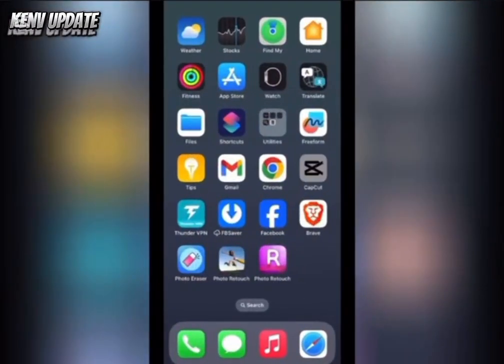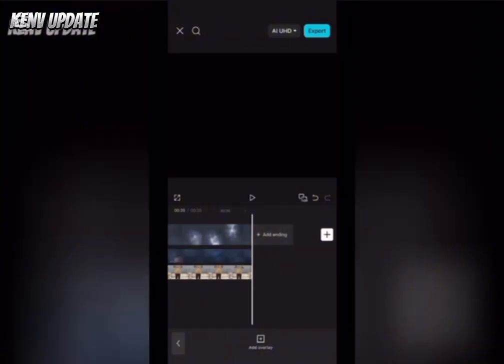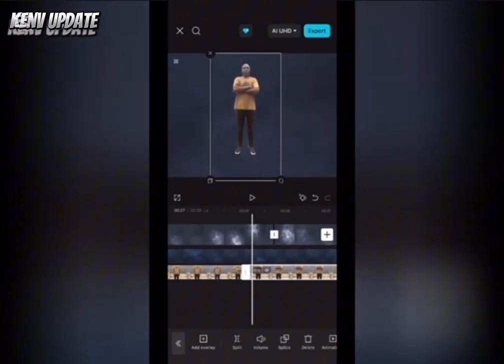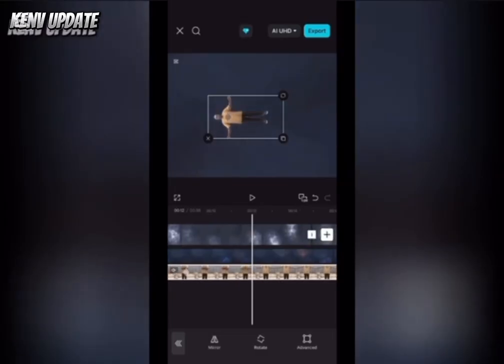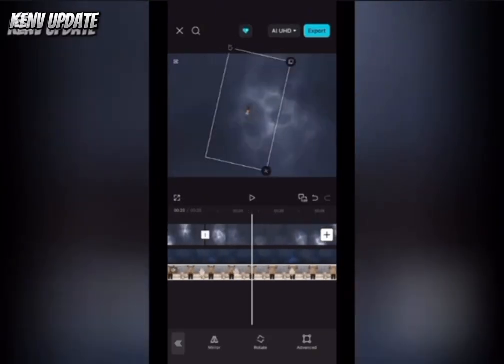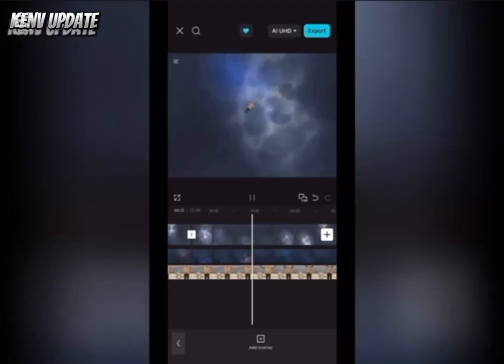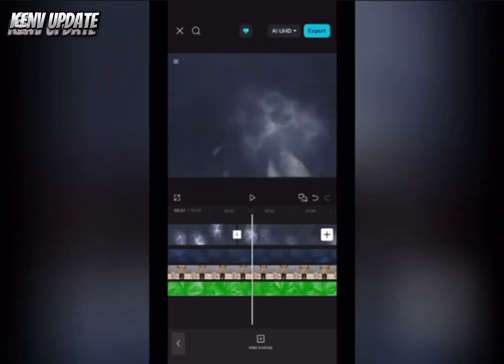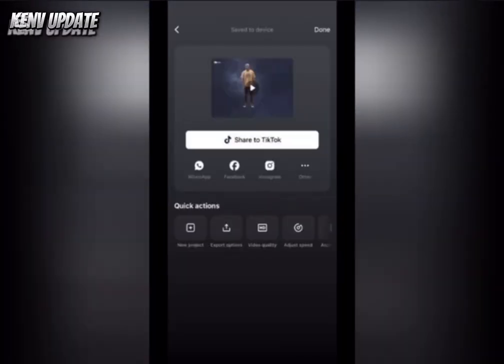He was blown to the moon capcut magic tutorial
In this video I will be showing you a step by step tutorial on how to edit blown to sky video with just your phone using capcut, please take note this video is for education purposes so if you've not subscribed to this channel please do that now to avoid missing out on our simplified video effects tutorials